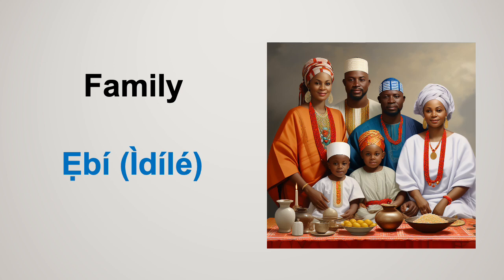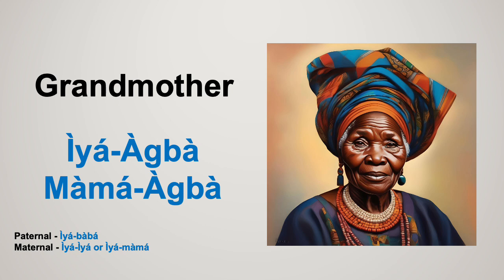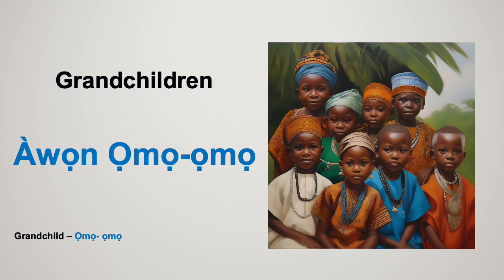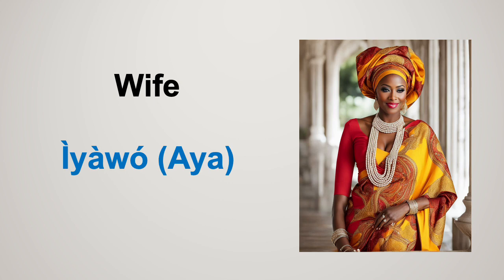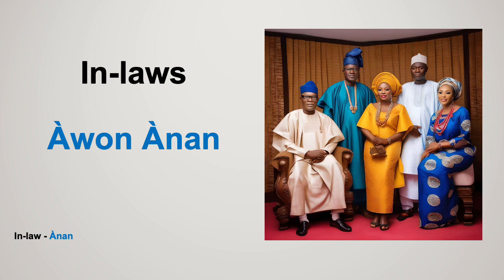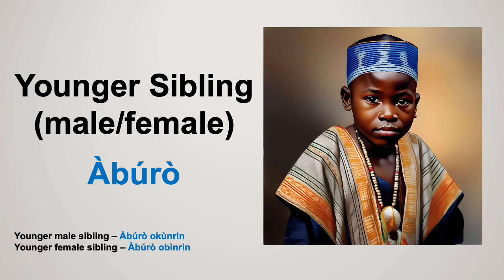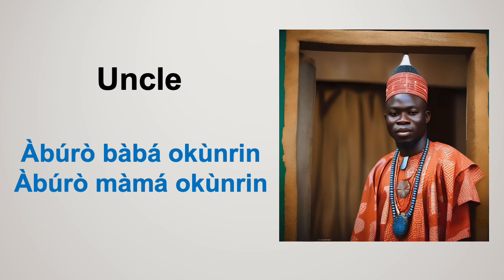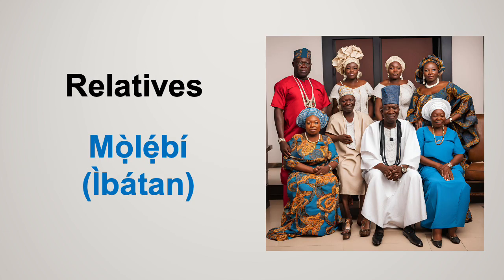Yoruba Family Members | Idile Ni Ede Yoruba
In this video, we learn what the Yoruba people called various family members.